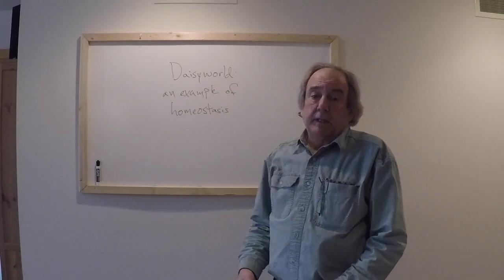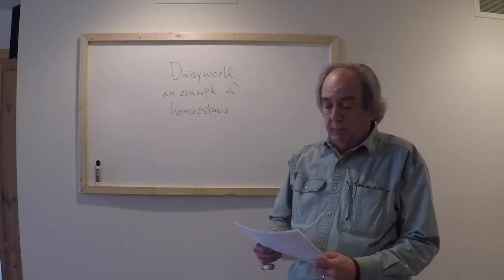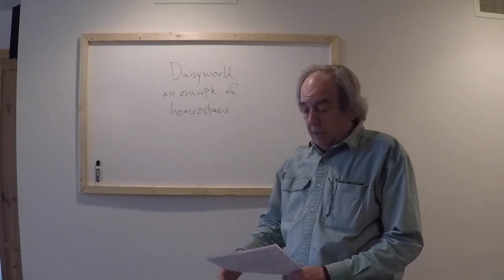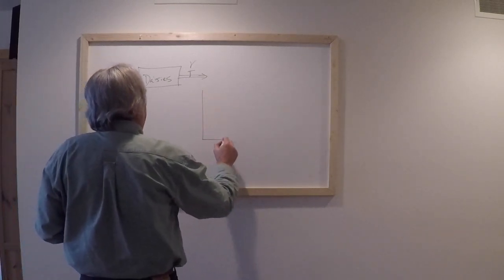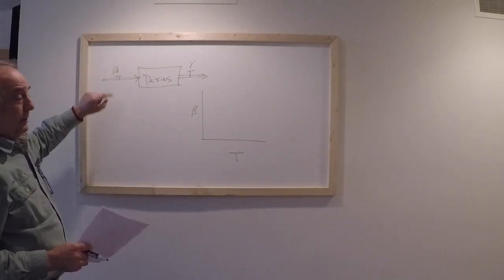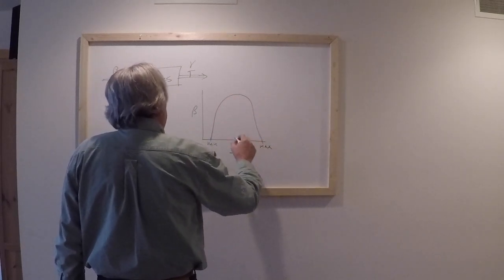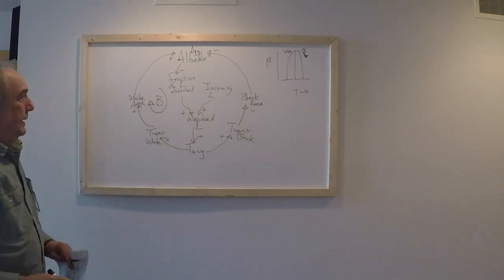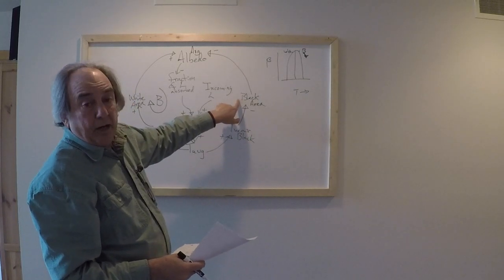Daisyworld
in which I lurch through an explanation of Daisyworld as an example of homeostatis